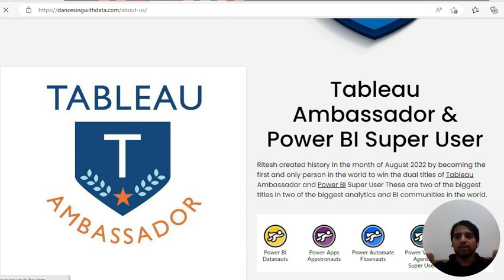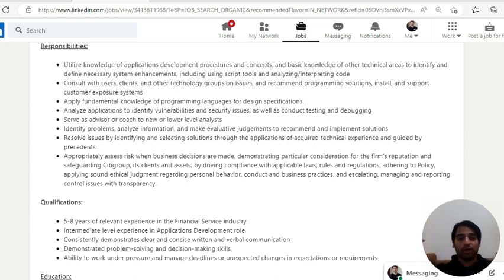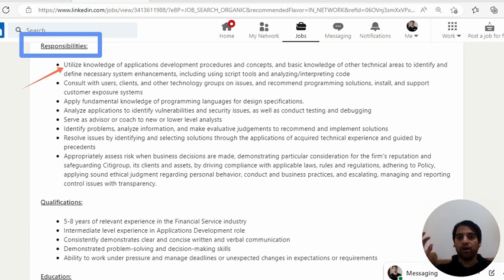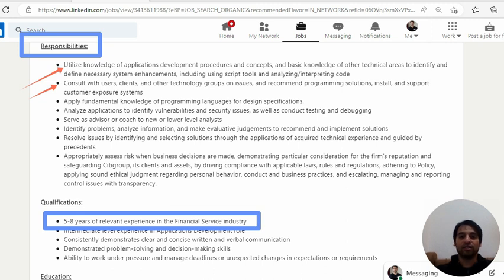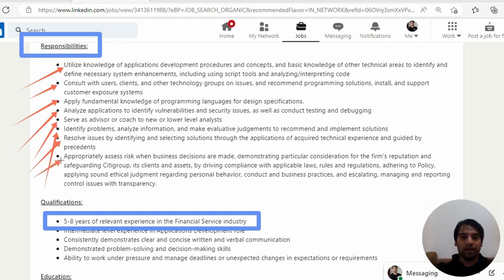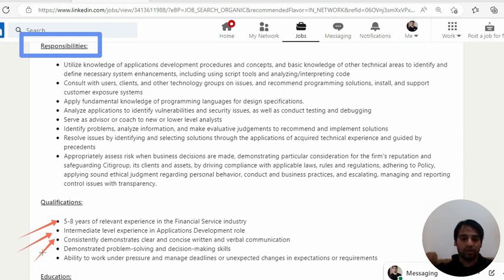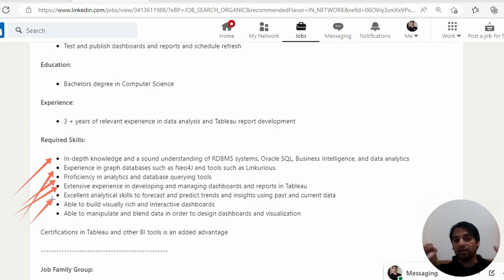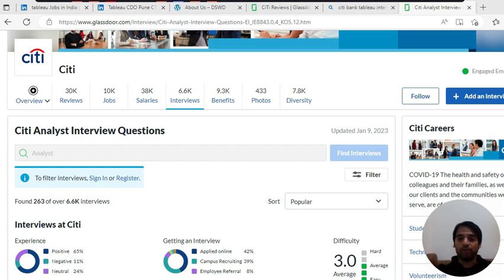Data Analyst Job of the Week 4-CITI Bank at Pune